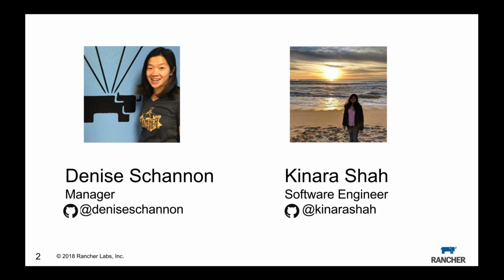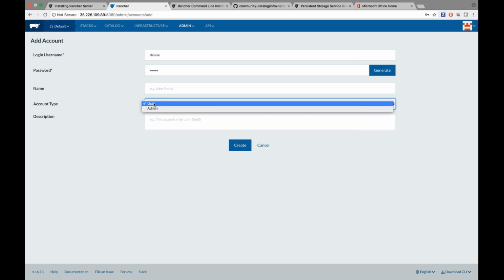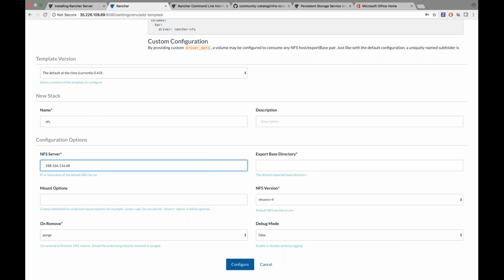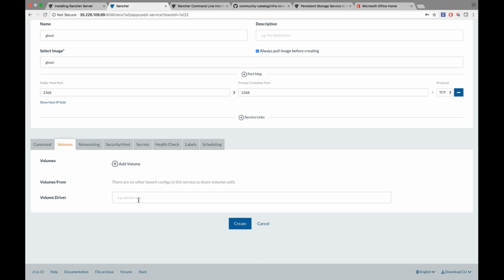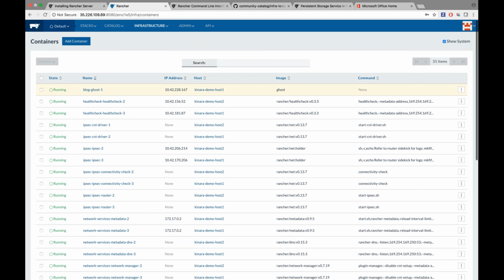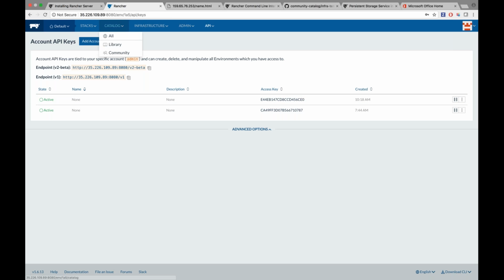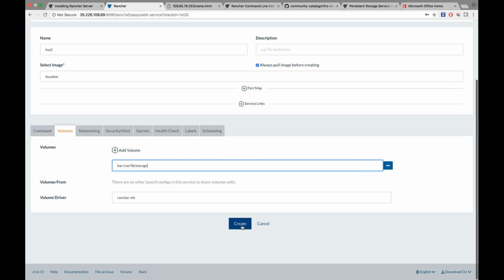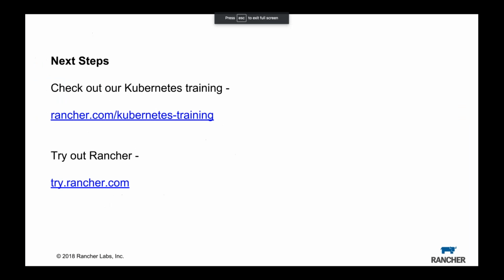Rancher 1.6 Monthly Training - February 2018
In our free, monthly online training, we run through the basics of deploying and managing Docker containers in production using the Rancher open source platform.